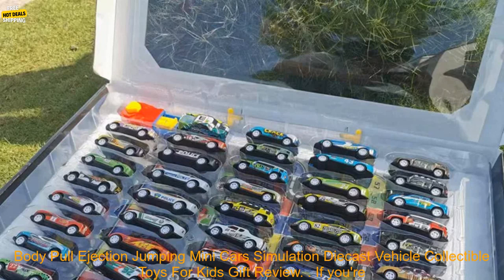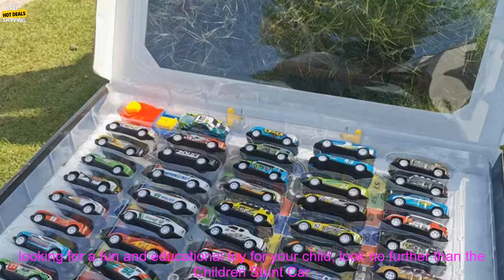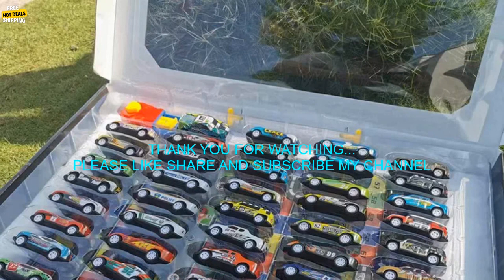1005005265954258 Children Stunt Car Model Alloy Body Pull Ejection Jumping Mini Cars Si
This product is just for you, don't miss it!
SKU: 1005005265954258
Children Stunt Car Model Alloy Body Pull Ejection Jumping Mini Cars Simulation Diecast Vehicle Collectible Toys For Kids Gift
**Children Stunt Car Model Alloy Body Pull Ejection Jumping Mini Cars Simulation Diecast Vehicle Collectible Toys For Kids Gift Review**

If you're looking for a fun and educational toy for your child, look no further than the Children Stunt Car Model. This die-cast car is made of high-quality alloy material and features realistic details, making it a great way for kids to learn about cars and how they work. The car also has a pull-back motor, so kids can have fun racing it around the room.

The Children Stunt Car Model is also a great way for kids to develop their motor skills. The car is easy to grip and maneuver, and kids will have a blast trying to make it jump and do tricks. The car is also durable, so it can withstand being dropped or thrown around.

In addition to being fun and educational, the Children Stunt Car Model is also a great way for kids to express their creativity. Kids can use the car to create their own stories and games. They can also use it to decorate their room or play with their friends.

If you're looking for a fun, educational, and durable toy for your child, the Children Stunt Car Model is a great option. This car is sure to provide hours of entertainment for your child, and it will also help them learn and develop.

**Pros:**

* Made of high-quality alloy material
* Realistic details
* Pull-back motor
* Durable
* Develops motor skills

**Cons:**

* May be too small for some children
* May not be as fast as other stunt cars
alloy, car, collectible, diecast, ejection, gift, jump, jump car, model, pull, stunt, toy, vehicle